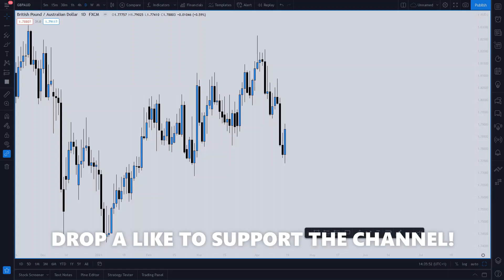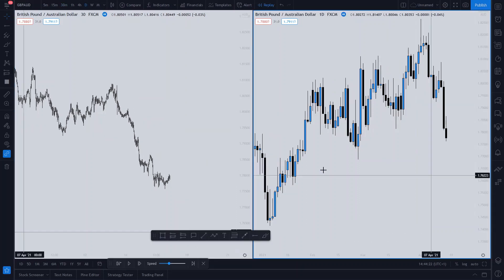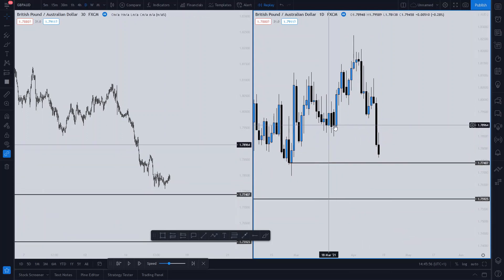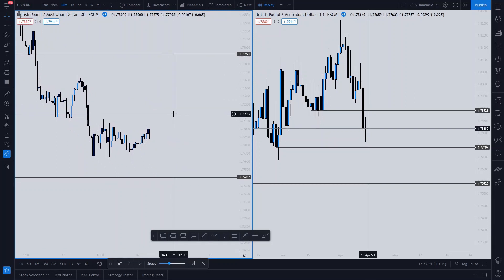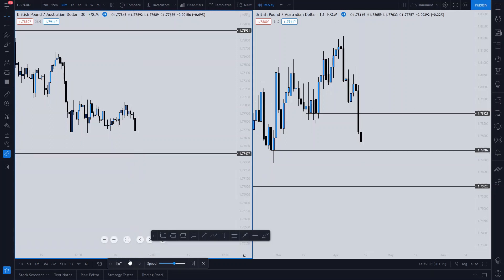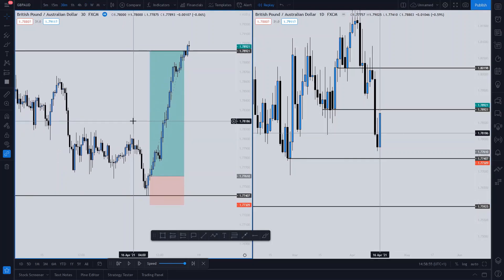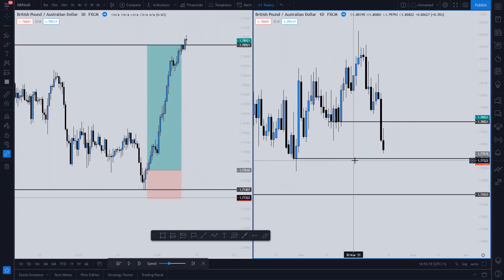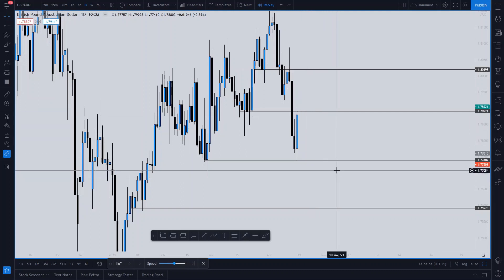Only two charts that day traders need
If comments are not turned off, do not fall for the scams who occupy the comment section trying to get your details. Instagram: @wealthfrx